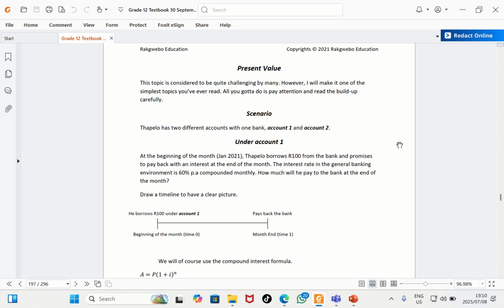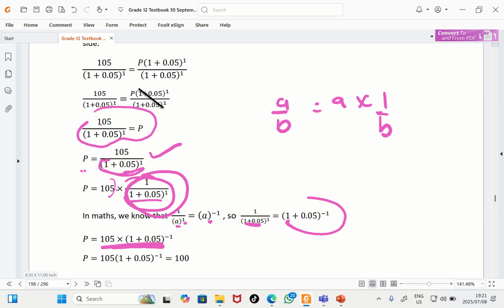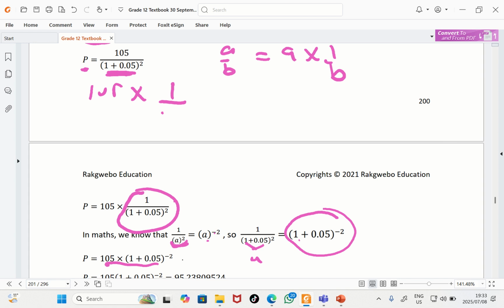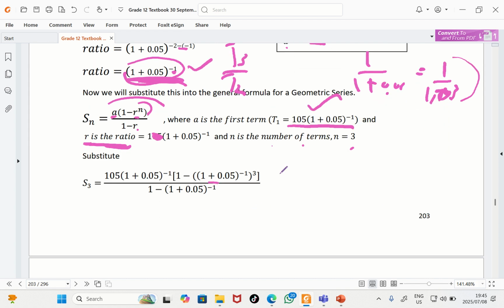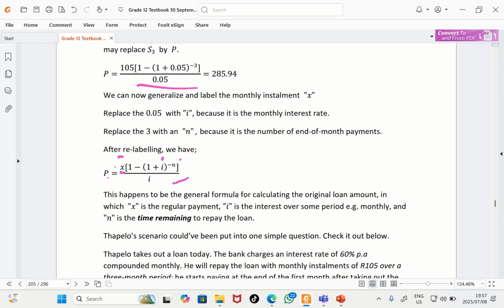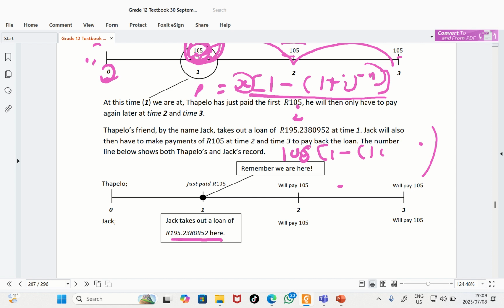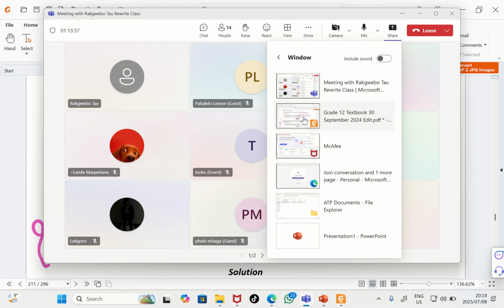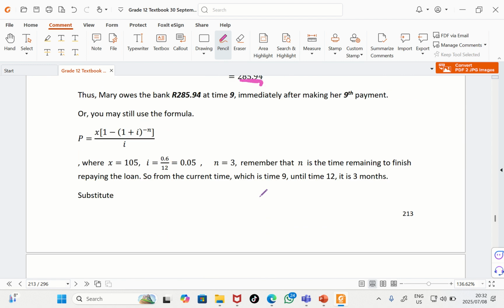Present Value 08 July 2025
Intro and Derivation of Present Value Formula